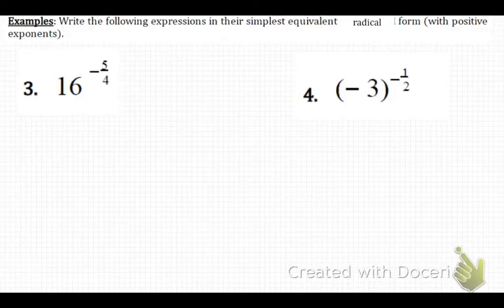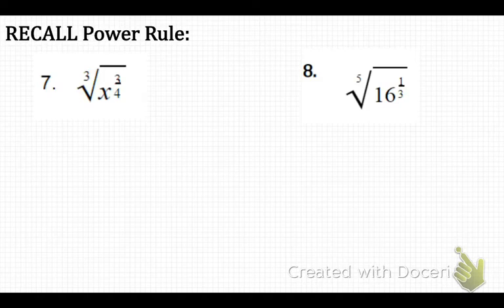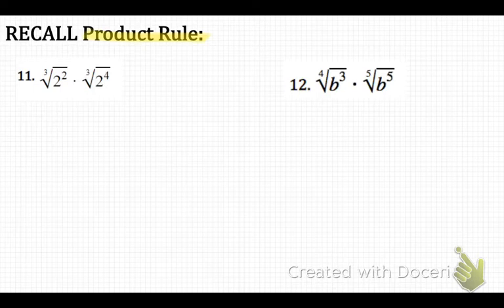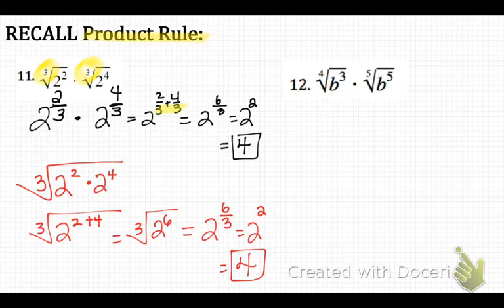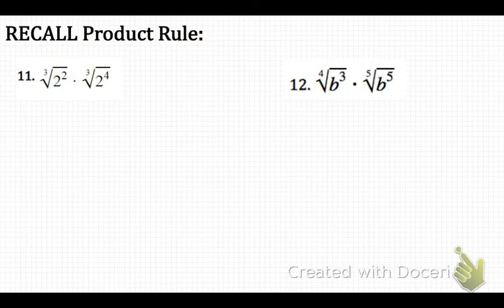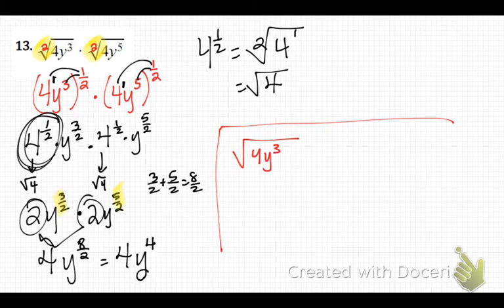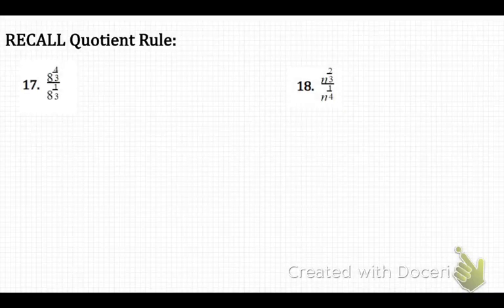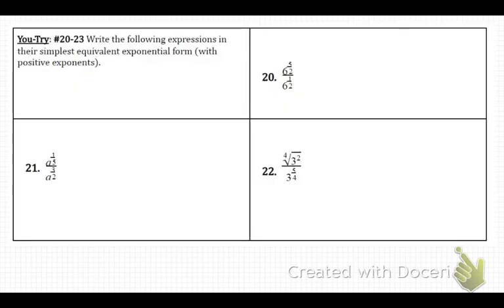4.3 Day 2 - Simplifying Expressions with Rational Exponents